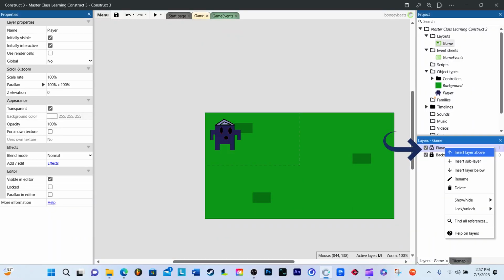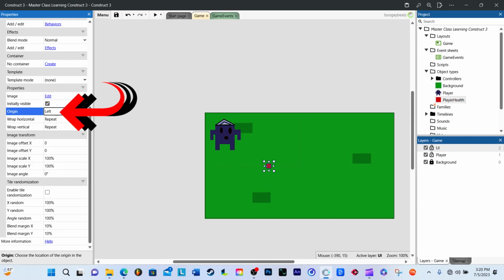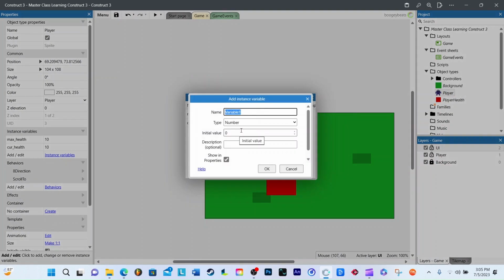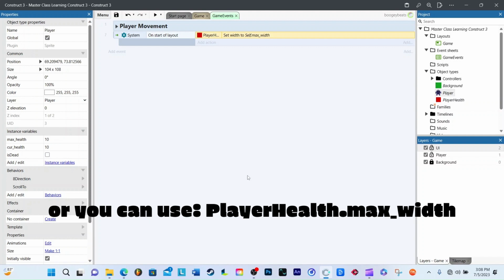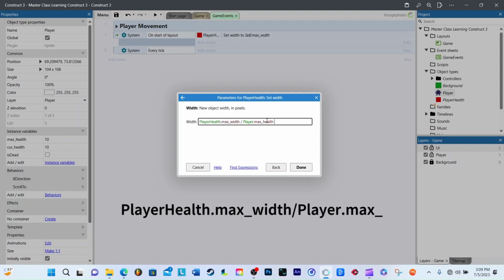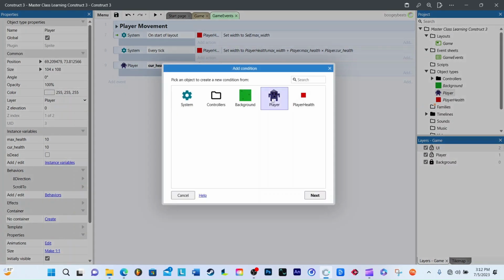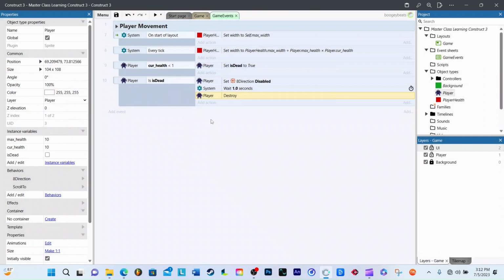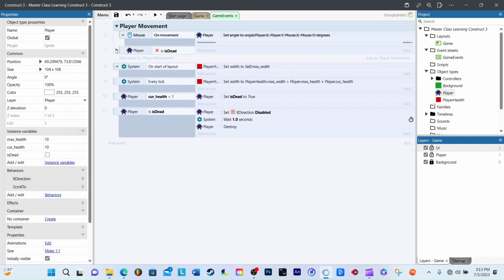MASTERCLASS: Learning Game Devlopment with Construct 3 [Lesson 4]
Hey! It's Tech by BoogeyBeats!
Welcome to Lesson 4. We will setup the Player's Health Bar UI.
Learn the fundamentals of creating a UI, how important Layers are, and more!

Good Job, on reaching lesson 4.

TIME STAMPS:
0:00:00 - Tech by BoogeyBeats Intro
0:00:10- Lesson Recap
0:00:49 - Creating the Player's Health UI
0:01:52 - Event Sheet
0:04:12 - Ending Notes
0:04:35 - Good Job on completing Lesson 4